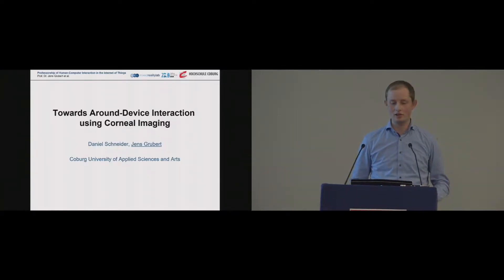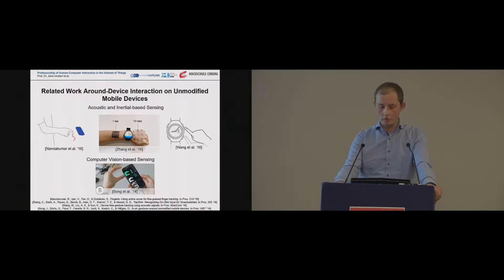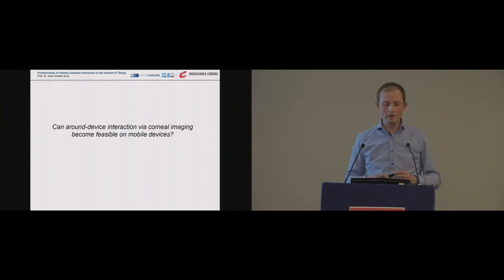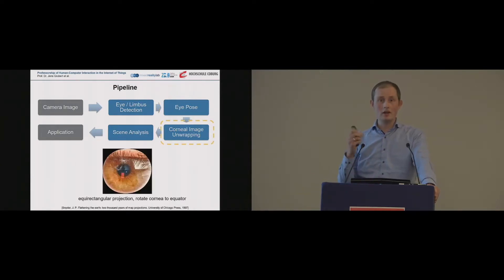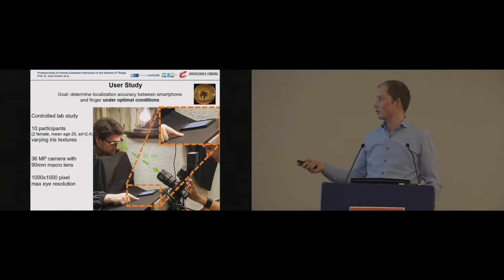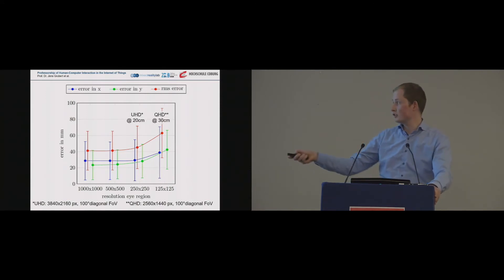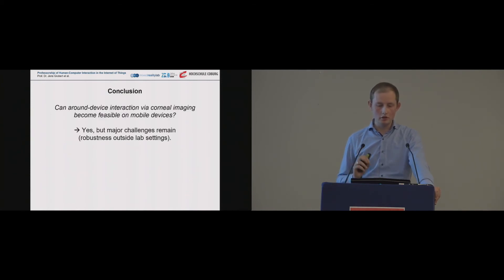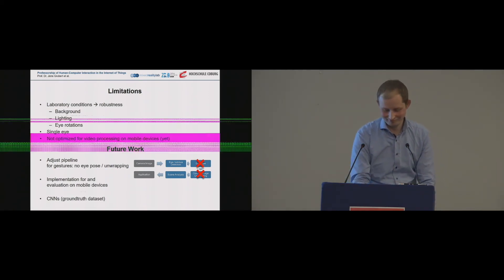Towards Around-Device Interaction using Corneal Imaging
Daniel Schneider, Jens Grubert

Session: In the Wild: Education, Sports and Beyond

Abstract
Around-device interaction techniques aim at extending the input space using various sensing modalities on mobile and wearable devices. In this paper, we present our work towards extending the input area of mobile devices using front-facing device-centered cameras that capture reflections in the human eye. As current generation mobile devices lack high resolution front-facing cameras we study the feasibility of around-device interaction using corneal reflective imaging based on a high resolution camera. We present a workflow, a technical prototype and an evaluation, including a migration path from high resolution to low resolution imagers. Our study indicates, that under optimal conditions a spatial sensing resolution of 5 cm in the vicinity of a mobile phone is possible.

Recorded at the ACM International Conference on Interactive Surfaces and Spaces, Brighton, UK October 17-20, 2017